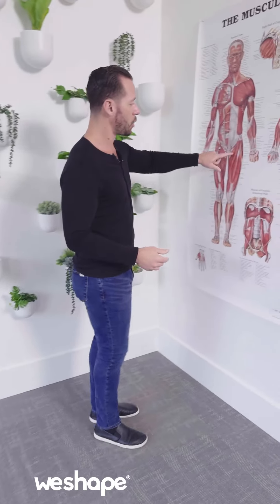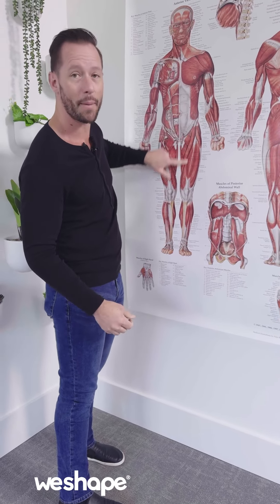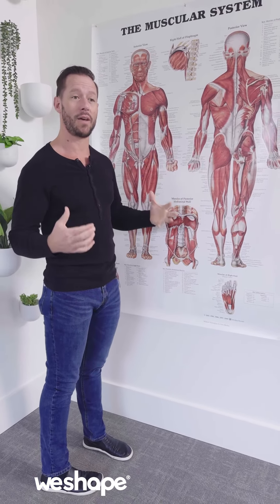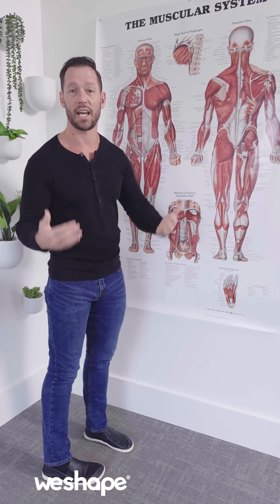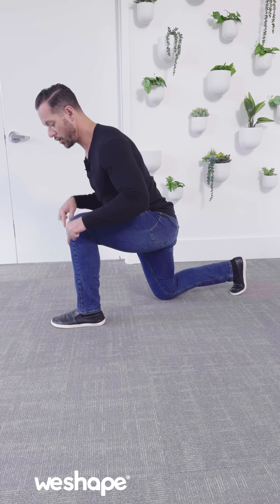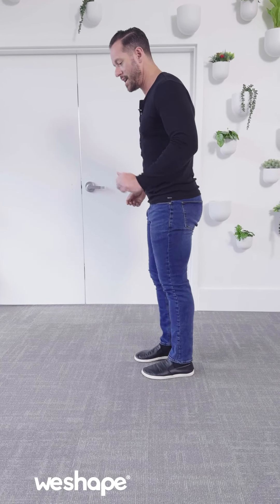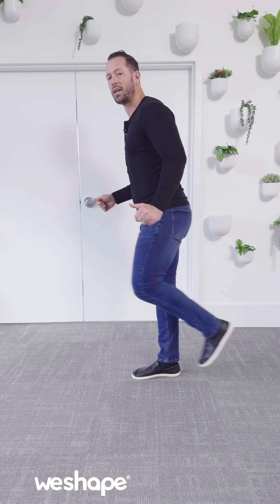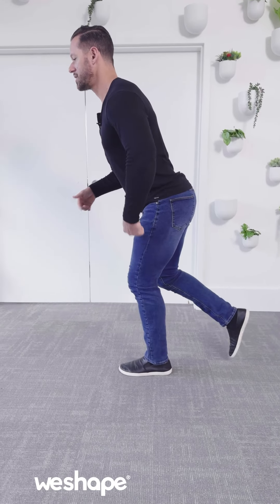How To Make A Lunge NOT Hurt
Transform your lunges from painful to powerful! Learn the art of perfect form in our latest video. Let's conquer discomfort and unleash strength together! Click the link to try WeShape for free